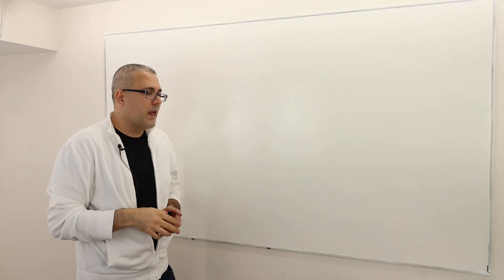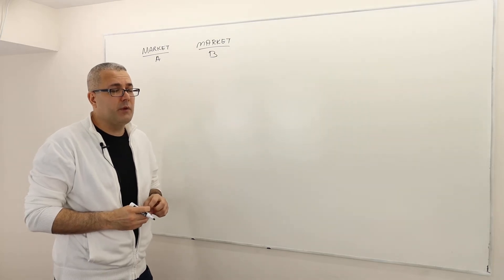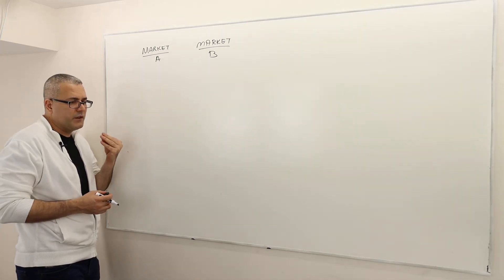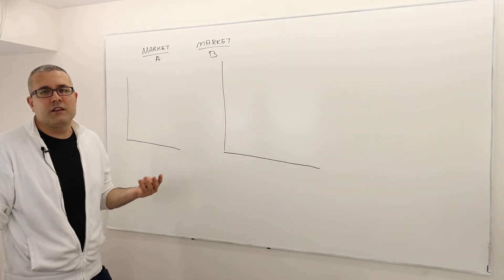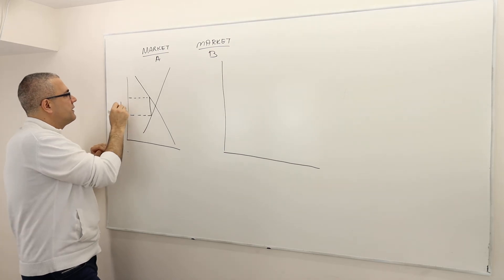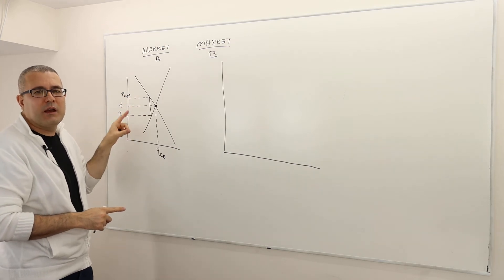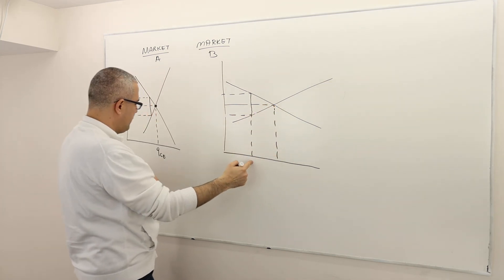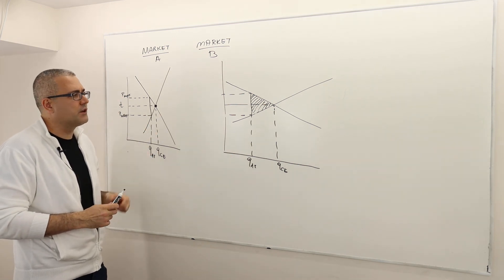(M7E11) [Microeconomics] Partial Equilibrium Analysis: A Numerical Example 2 (Elasticity and Tax)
In this episode I solve an example to apply the theory we learned in previous lectures.